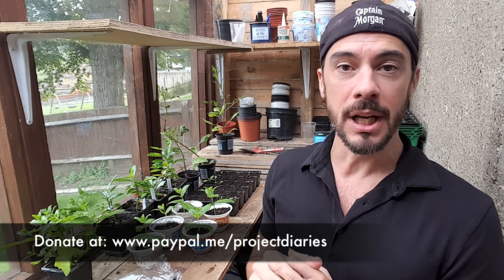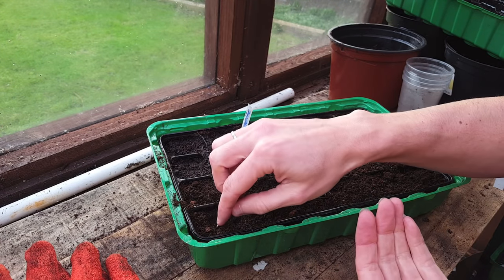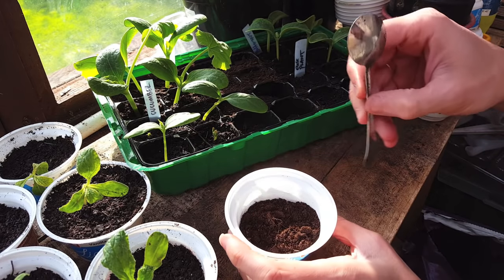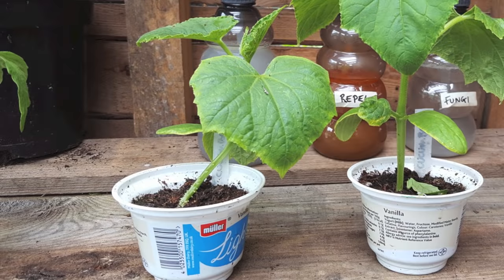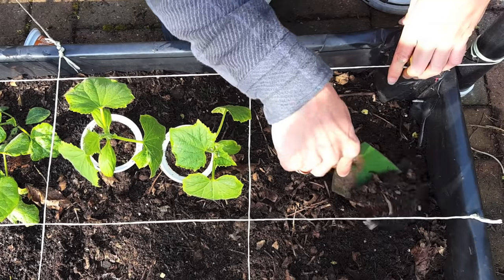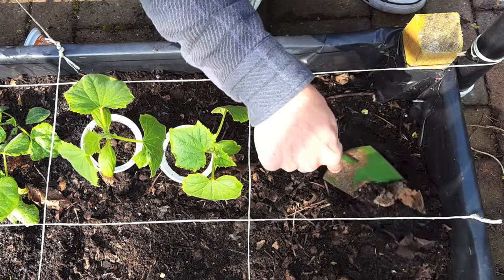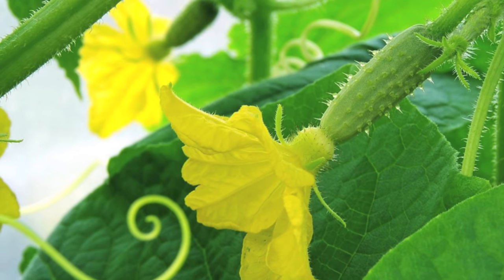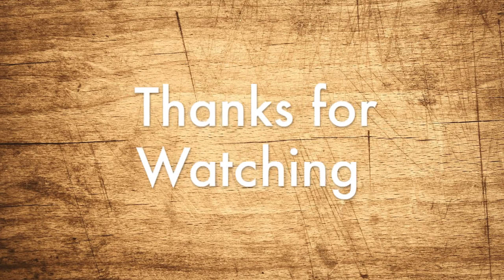★ How to: Grow Cucumbers from Seed (A Complete Step by Step Guide)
In Today's Project Diary Video I will teach you how to grow Cucumbers from Seeds and show you how to transplant, after after care for the seedlings and how to treat any diseases once they are grown.

🇬🇧 BUY ONLINE UK:

★ EQUIPMENT:
FULL SIZE SEED PROPAGATOR SET
RING GROWING FRAME
BAMBOO STAKES
PLANT CLIPS

★ CUCUMBER SEEDS:
BETH ALPHA
F1 PICOLINO
LEMON CUCUMBER
SOCRATES F1
BURPLESS F1

🇺🇸 BUY ONLINE USA:

★ EQUIPMENT:
RING GROWING FRAME
BAMBOO STAKES
PLANT CLIPS
TRELLIS NYLON NET

★ SEEDS:
CUCUMIS SATIVUS
8 VARIETIES